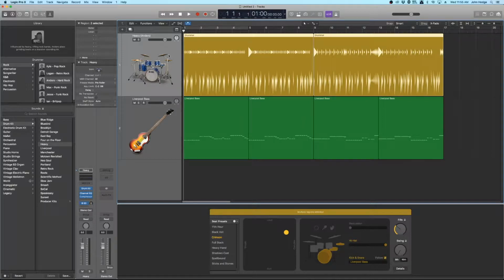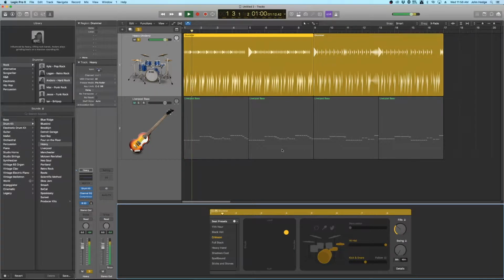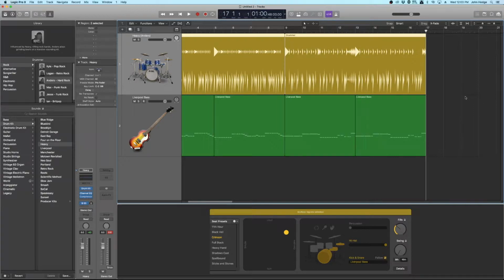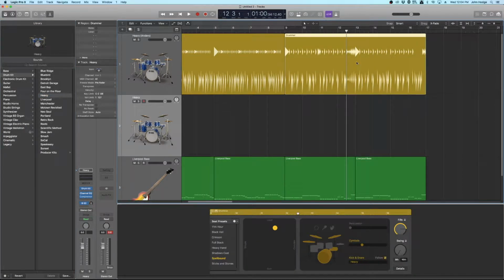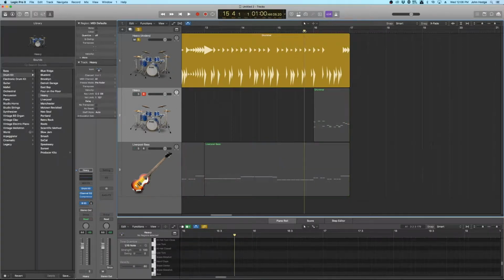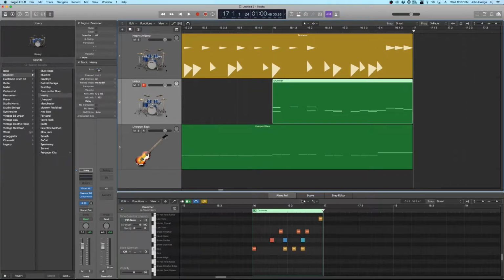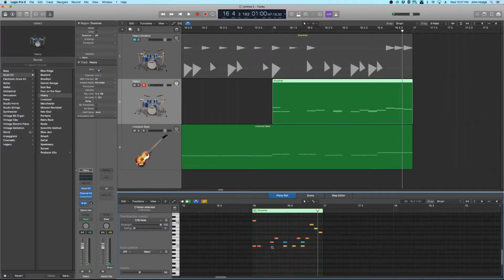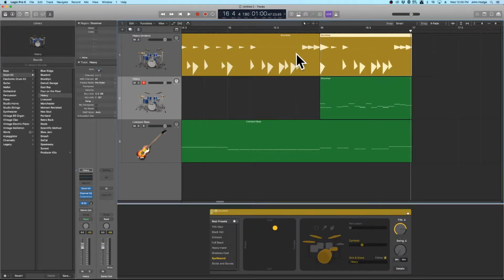How to Quickly and Precisely Edit your Logic Drummer Tracks [Ep. 2]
for your FREE How to use Saturation download!